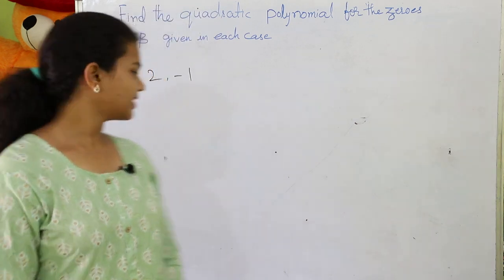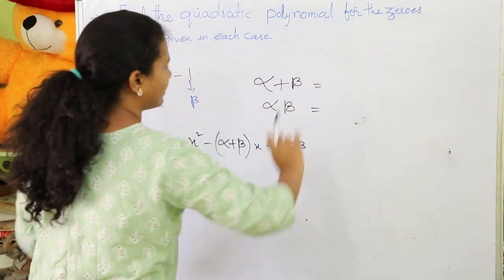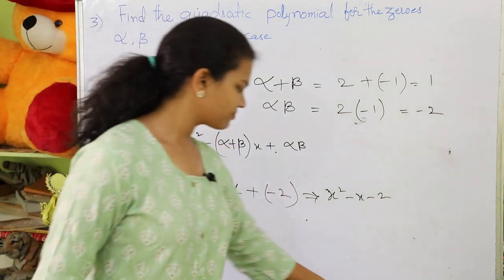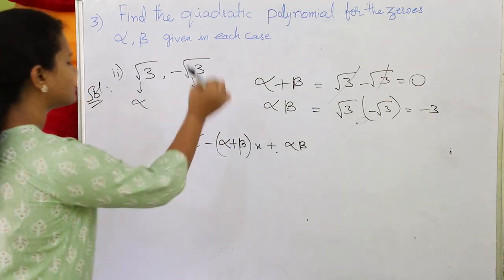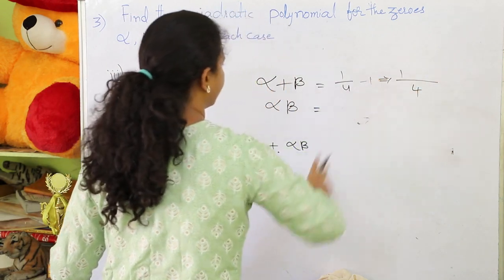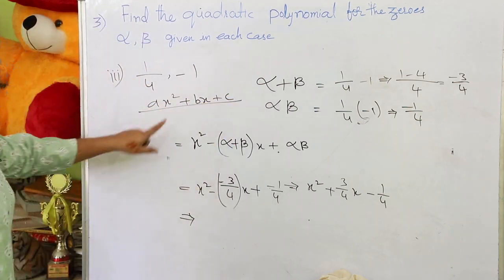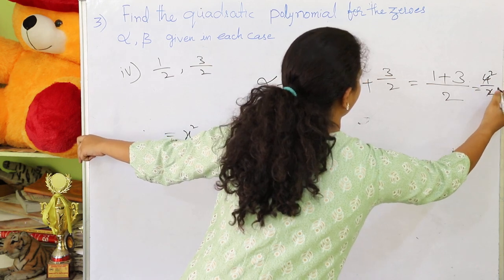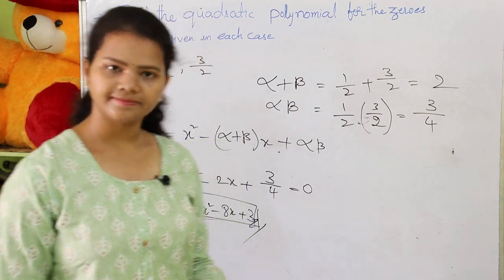Question - 3 || Ex - 3.3 || Polynomials || Class 10 || Maths || (TS/AP)